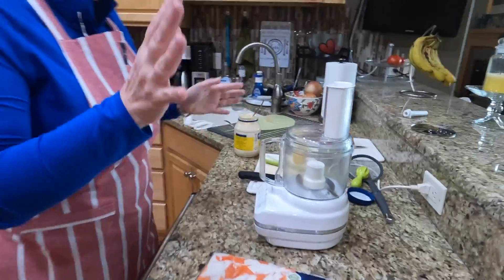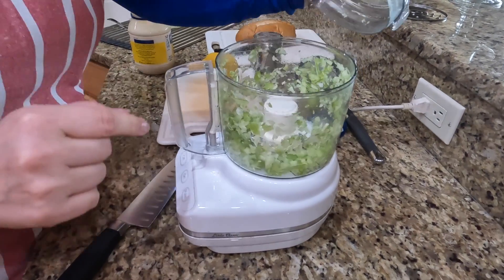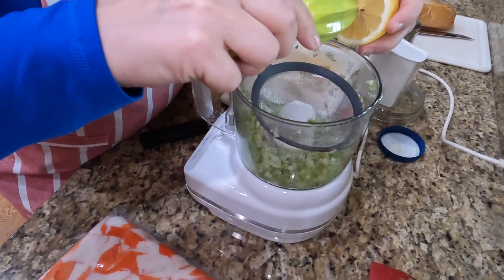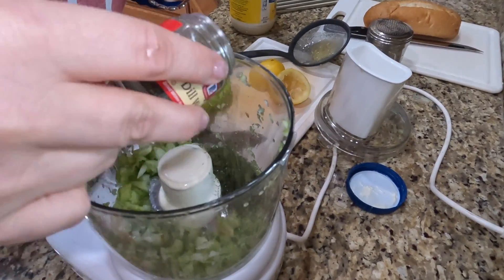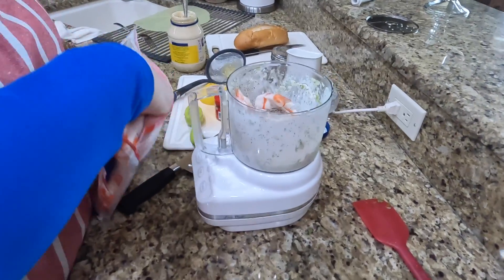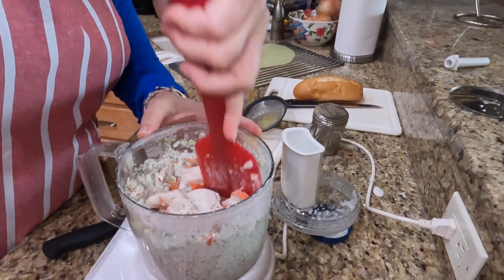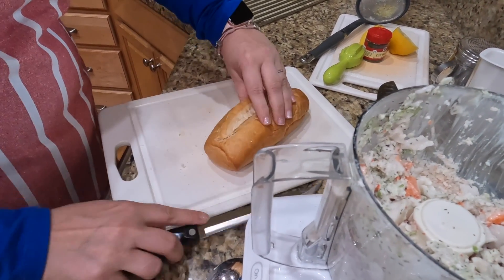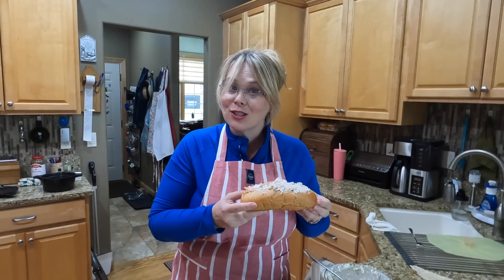Crab Salad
How to make crab salad! This is a quick and easy recipe that is simple and delicious!
Ingredients:
1 stalk celery, diced
Juice of 1 lemon
1 t dill weed
¼ c mayonaise
¼ t pepper
2 c imitation crab meat